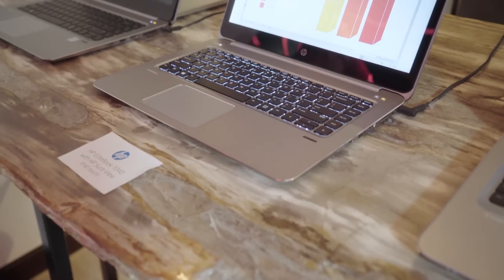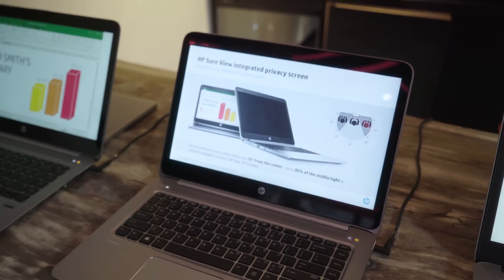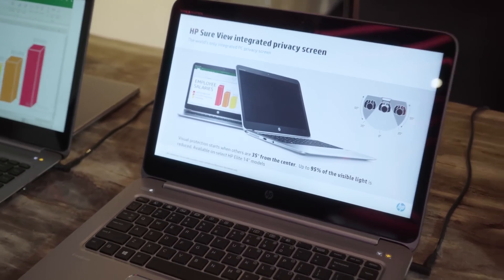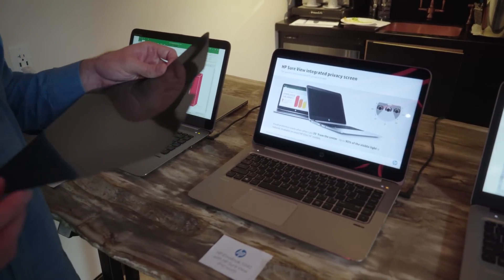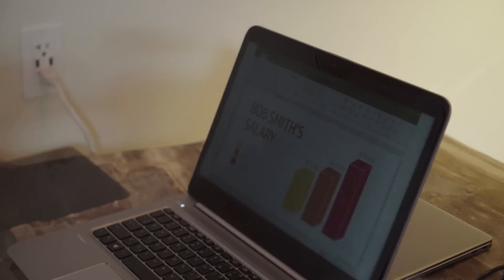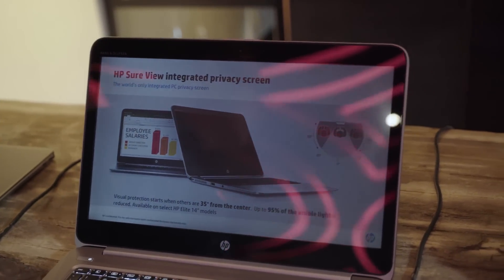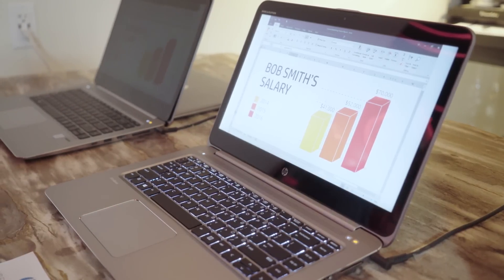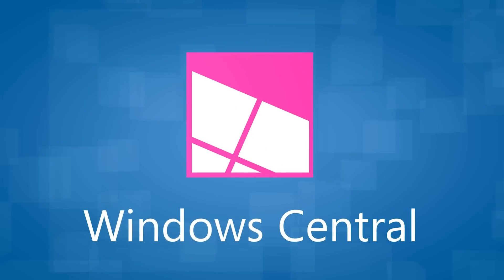HP Sure View: World's first integrated privacy screen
Here's a look at the world's only integrated PC privacy screen to help protect against visual hacking. The HP Sure View technology will be integrated in HP EliteBook 840 G3 and HP EliteBook 1040 G3 starting in September.